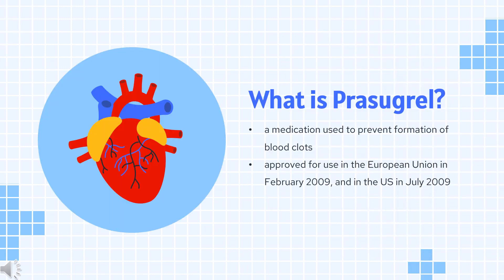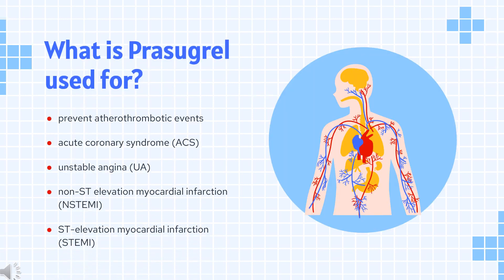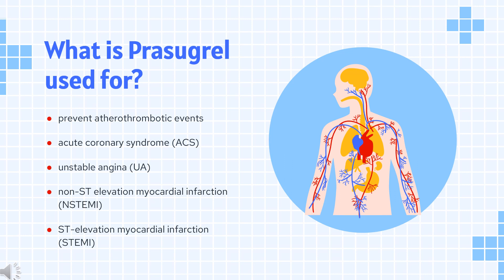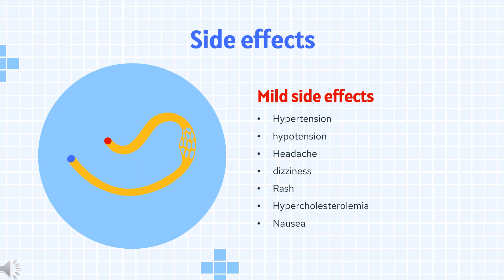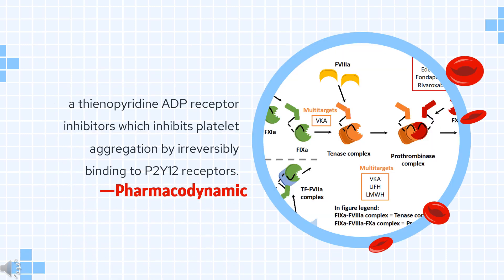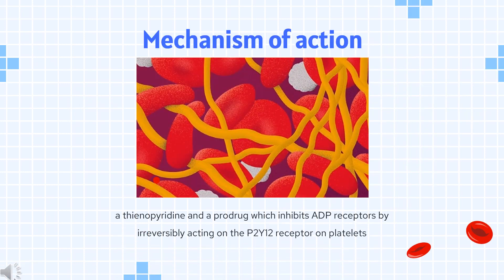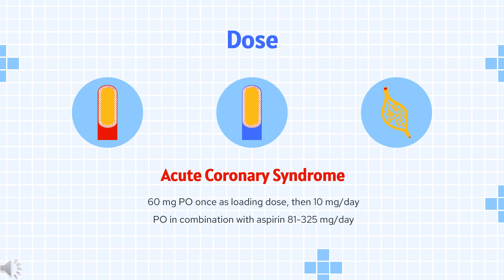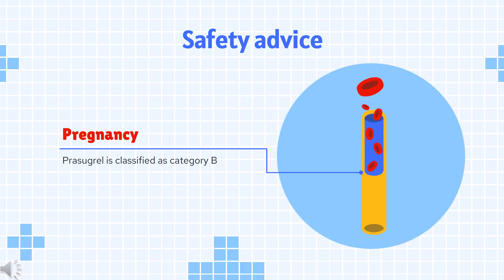prasugrel | Uses, Dosage, Side Effects & Mechanism | Effient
Prasugrel is a P2Y12 platelet inhibitor used to reduce risk of thrombotic cardiovascular events in unstable angina or non-ST-elevation myocardial infarction (NSTEMI), and in patients with STEMI when managed with either primary or delayed PCI.

In this video, let’s find found:
What is prasugrel?
What is prasugrel used for?
Contraindication
What are the side effects of taking prasugrel?
How does prasugrel work?
How to use prasugrel?

📚 Sources / References
•  Medication information (uses, pharmacodynamics, mechanism of action, half-life):